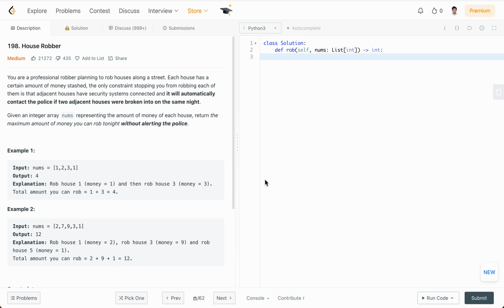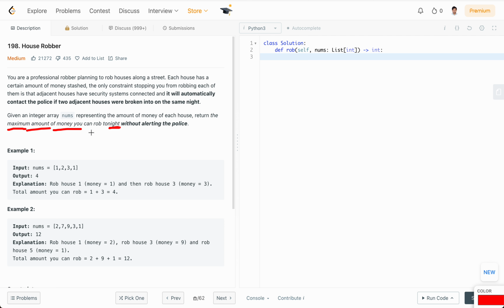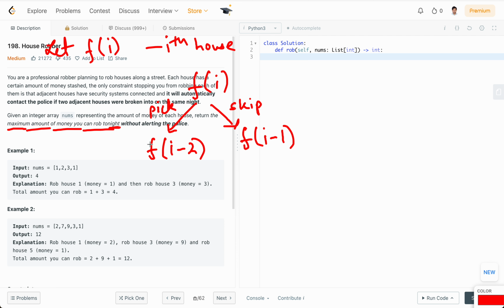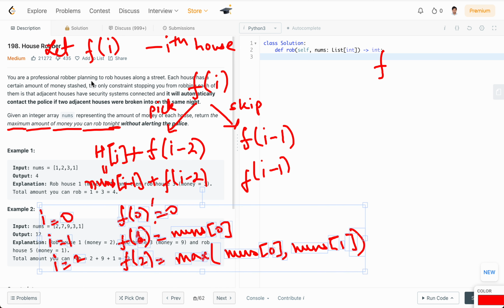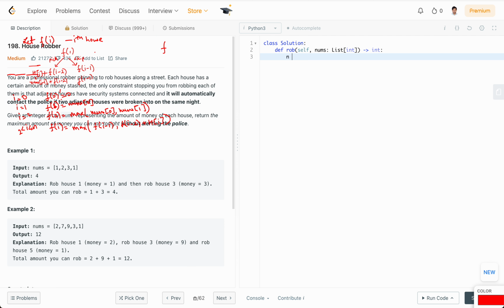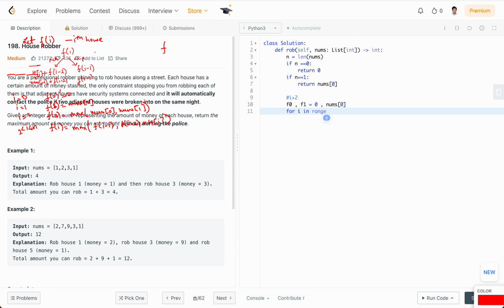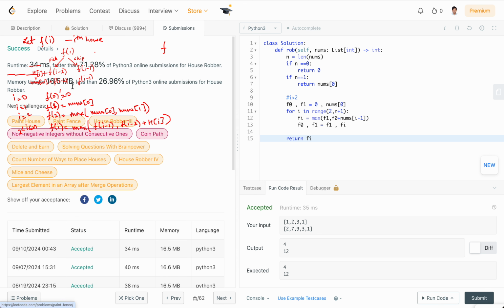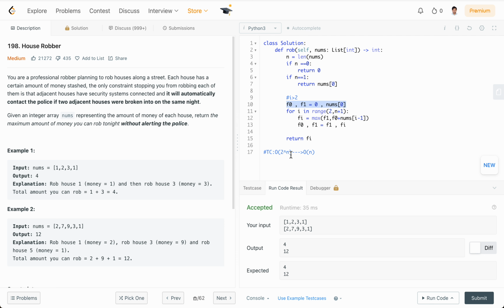House Robber Leetcode 198